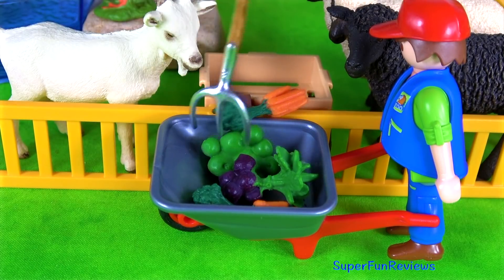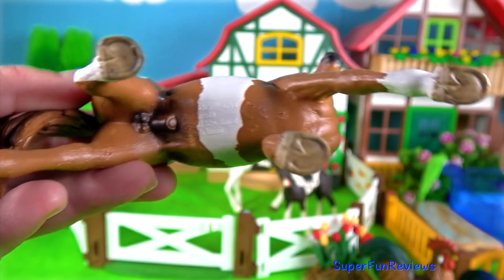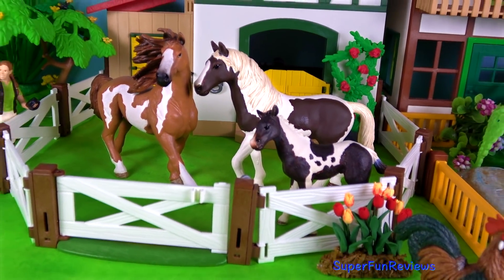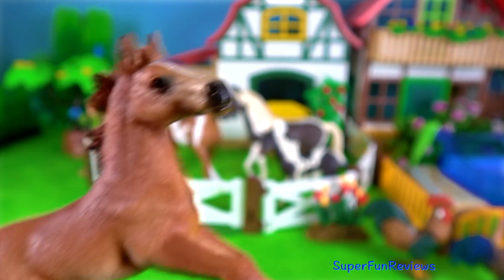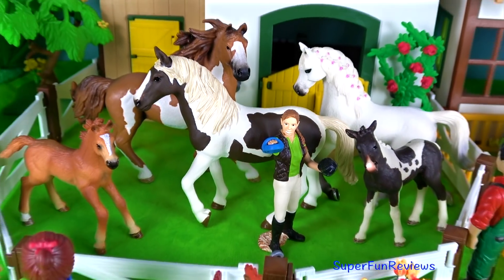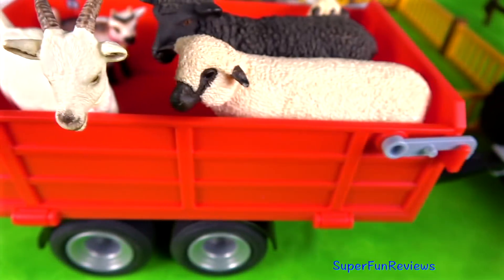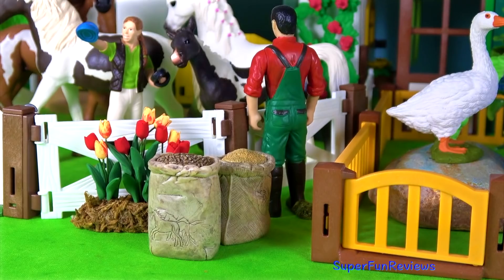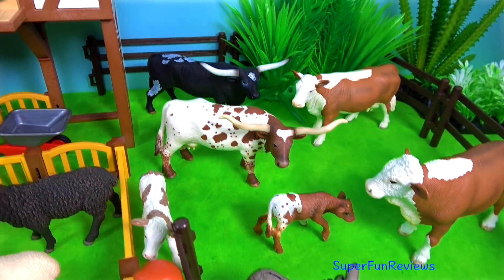Schleich Farm Animal Toys For Kids - Learn Animal Names and Sounds - Learn Colors with Animals 14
SCHLEICH Farm Animal Toys For Kids - Learn Animal Names and Sounds - Learn Colors with Animals. All Farm Animals in todays video are made by Schleich - one of my favorite brands! Love the new Horses and  Pick up Truck and Horse Box.

NEW Schleich Pick up Truck and Horse Box